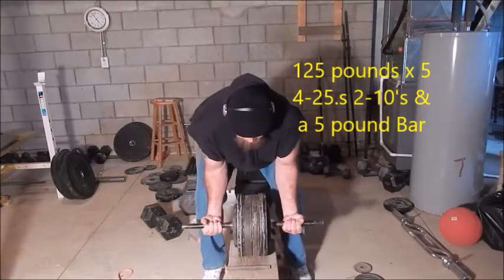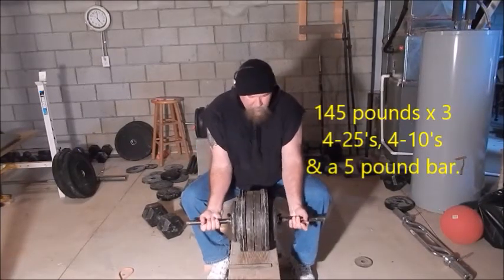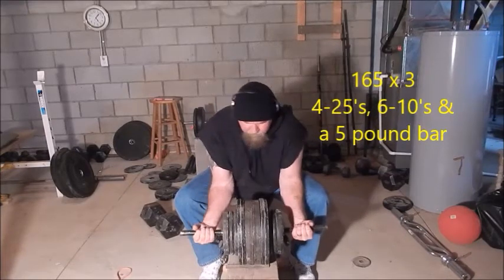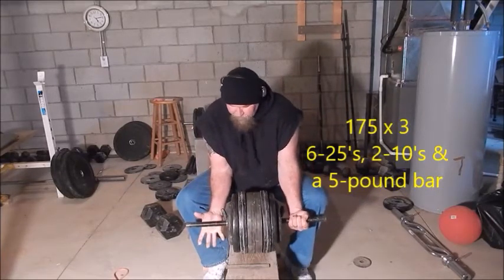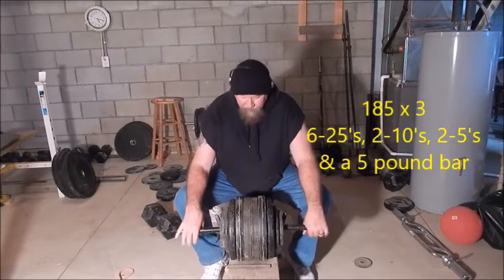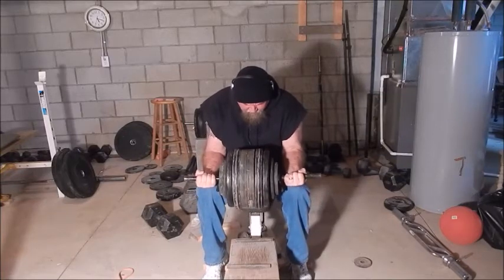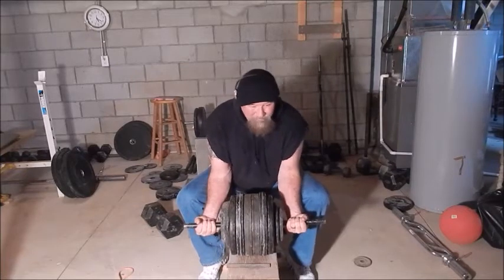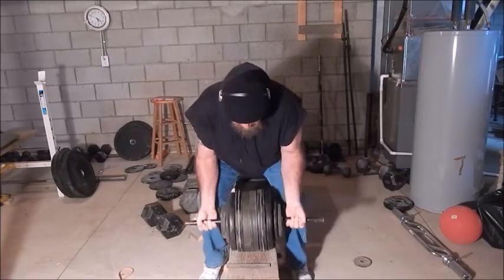Barbell Wrist Curls 185 for 4 reps.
I went up to 185 pounds in the Barbell Wrist Curls tonight. I hit 185 for 4 reps. Not where I want to be, but I'm getting there.